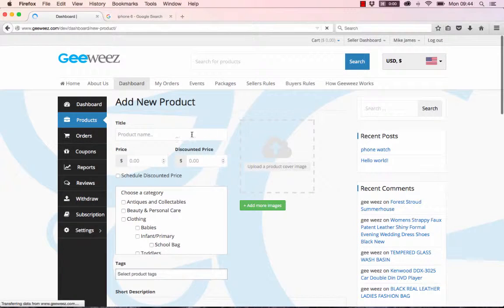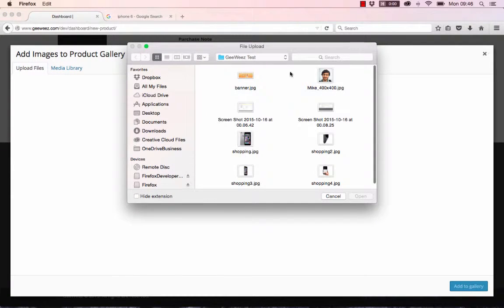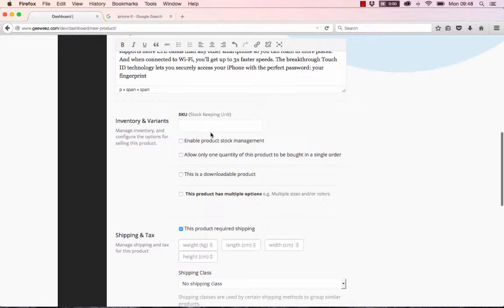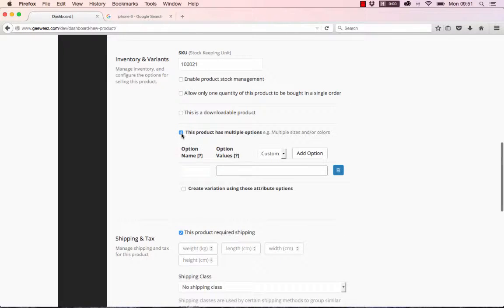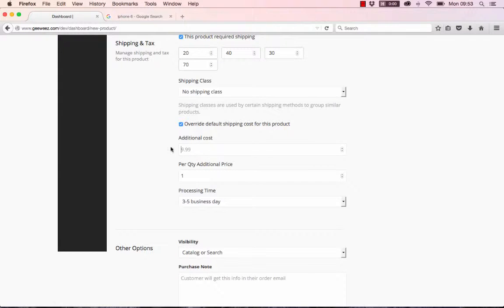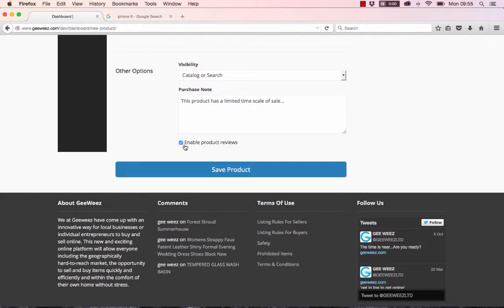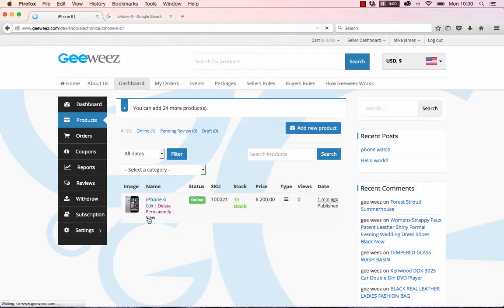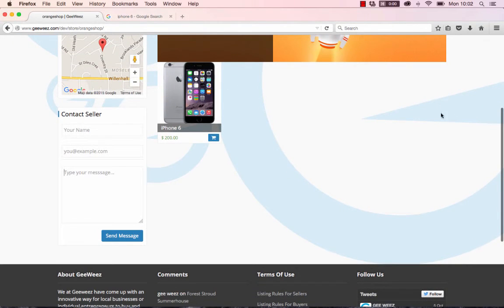GeeWeez product upload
It is very easy to add your products for sale, just take a few moments to review the tutorial on how to get the best out of every product you upload.